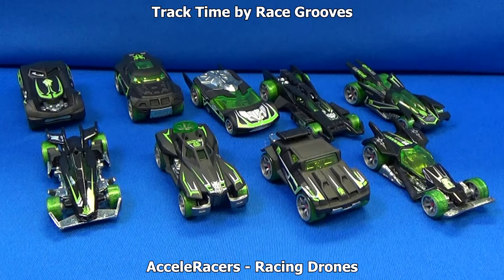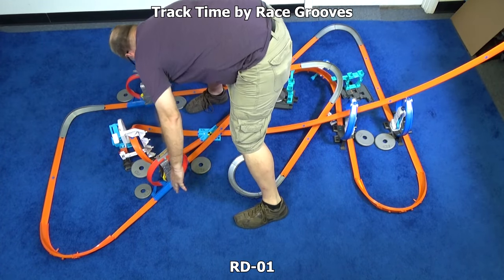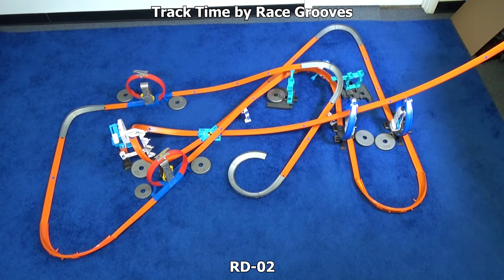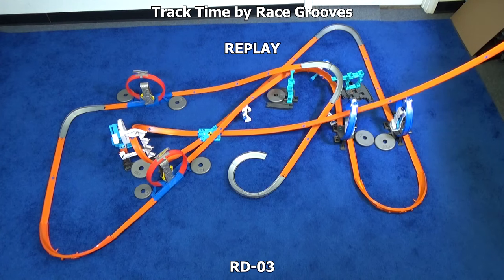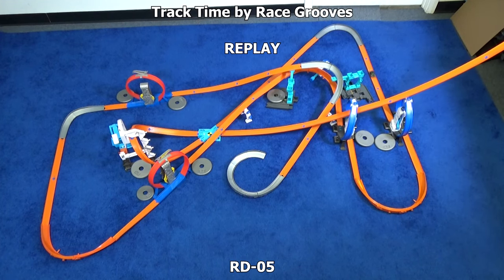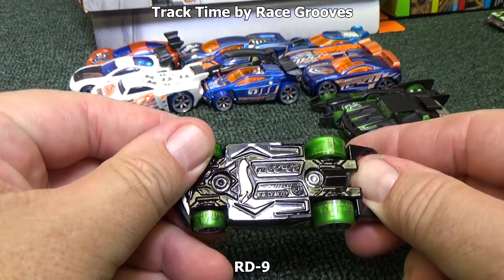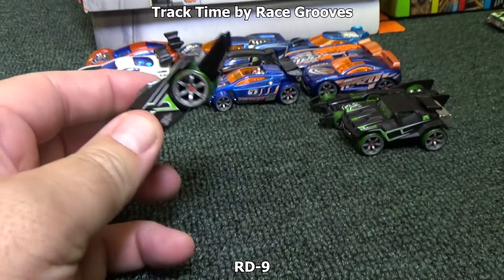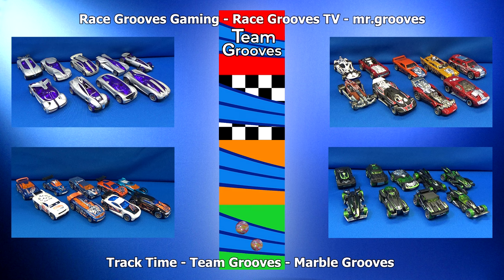Track Time! AcceleRacers Racing Drones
0:00 AcceleRacers Racing Drones
0:10 Information in Description
0:30 RD-01
1:44 RD-02
2:48 RD-03
3:22 RD-04
3:49 RD-05
4:21 RD-06
5:16 RD-07 (motorcycle, never produced)
5:21 RD-08
5:50 RD-09
6:30 RD-10
7:12 Video links in description

Music from StackTraxx
Between The Lines (60)
Air Elemental (30)
Astral Projection (30)
Galactic Hub (30)
Ignite (30)
Impressionist (30)
Pandemoniac (30)
Without A Trace (60)